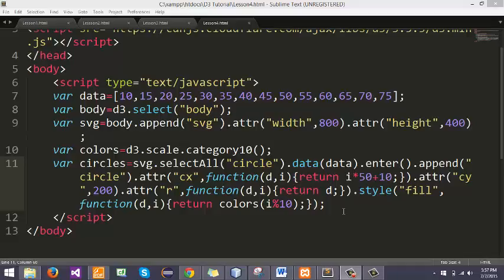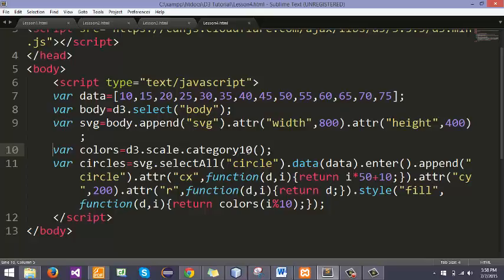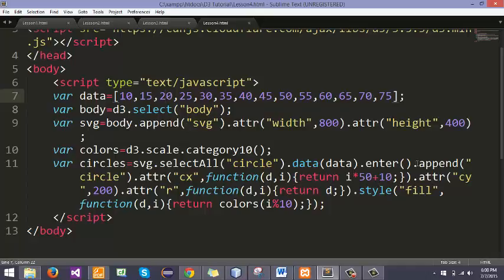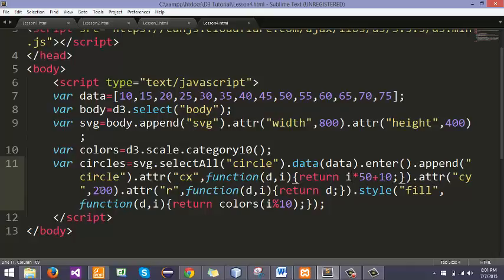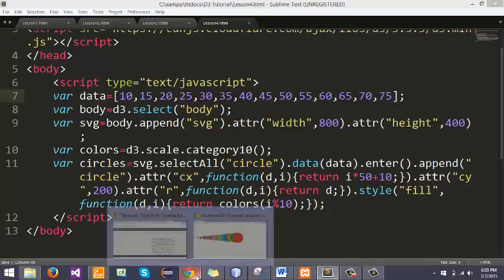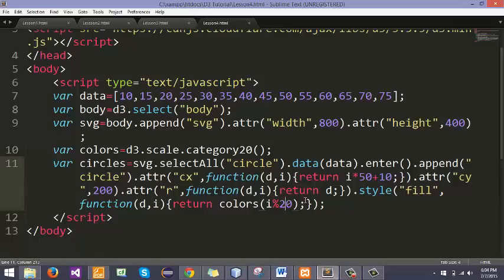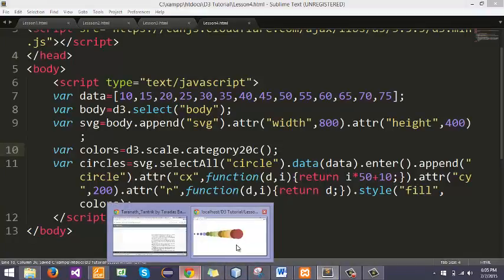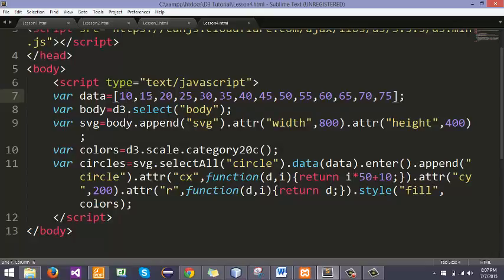D3 Tutorial 4: Drawing Circles and Using Category Colors to Fill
D3 is cool. Learn it to visualize the next world